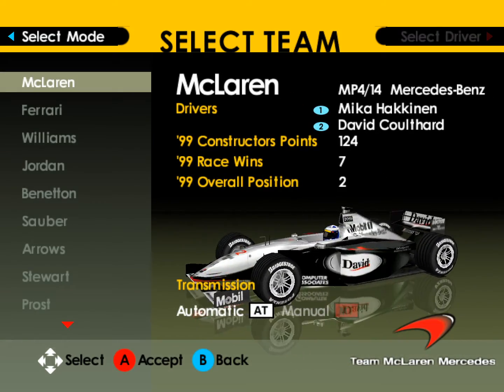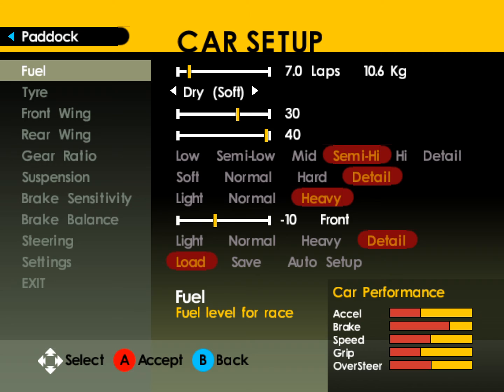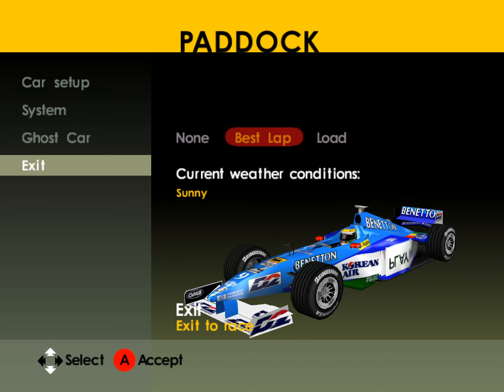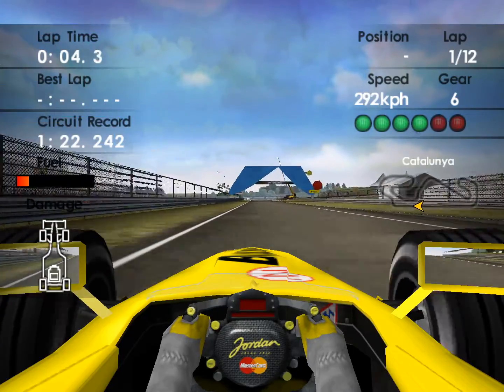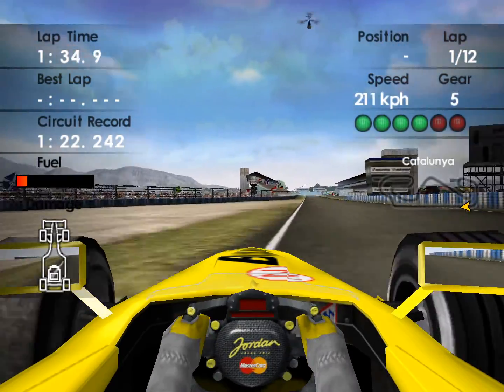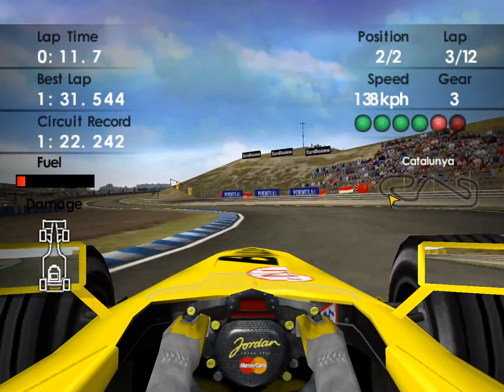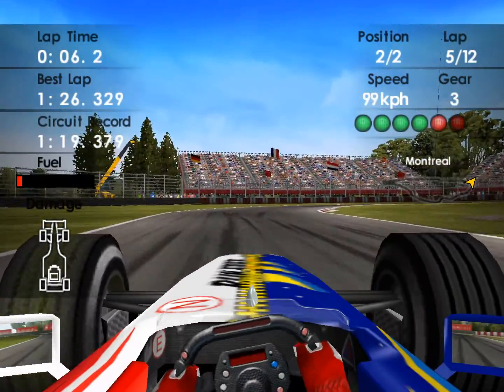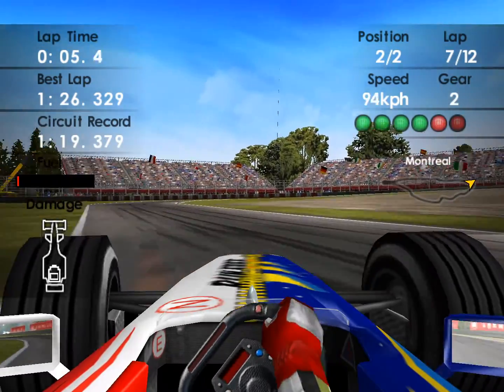Let's Play "F-1 World Grand Prix II" (DC) *Blind* - Part 3